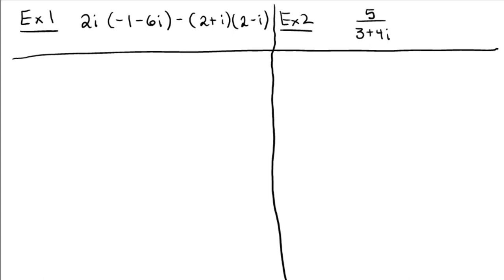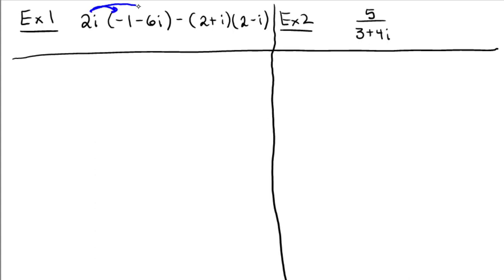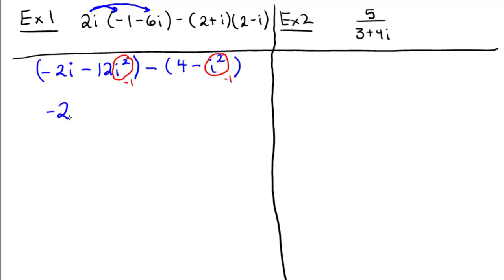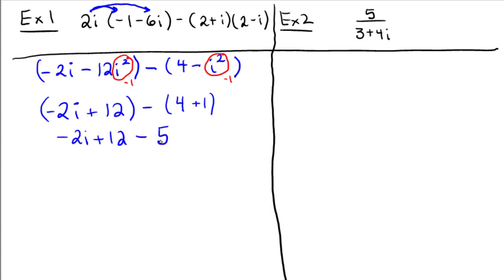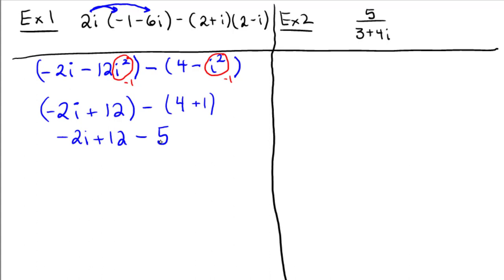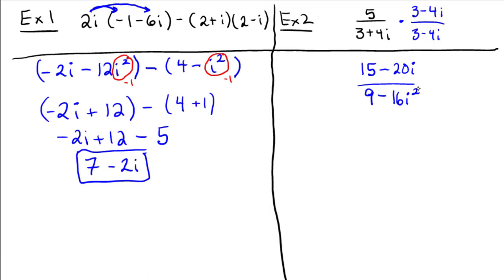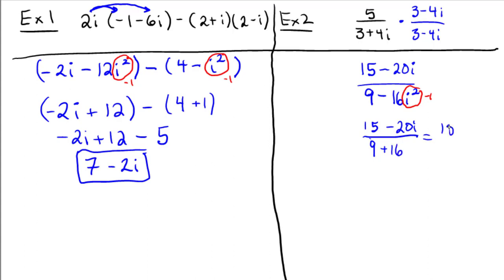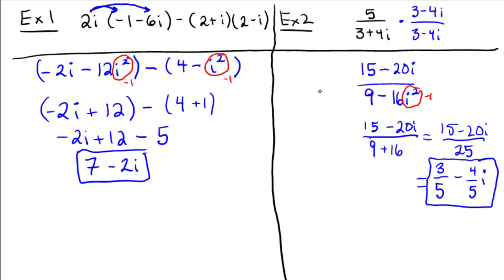Simplifying expression with complex numbers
Here we simplify a multiplication and a division problem with complex numbers. Don't forget that we define the square of i to be -1.